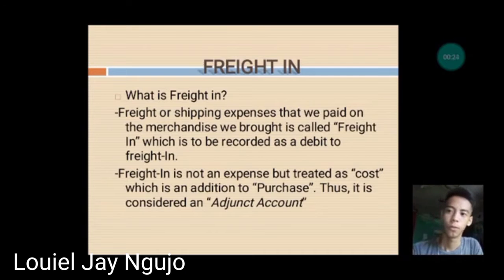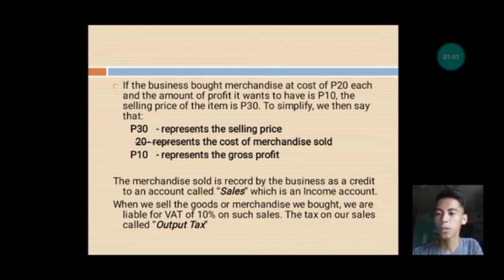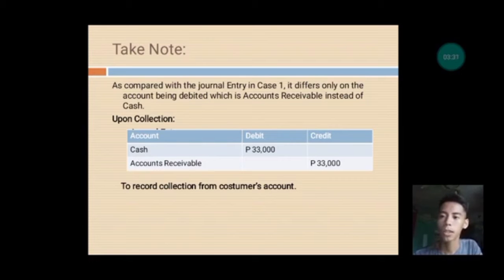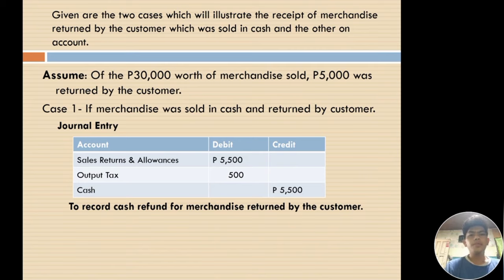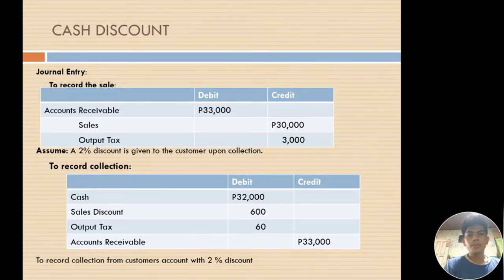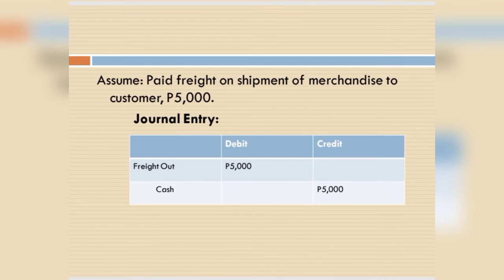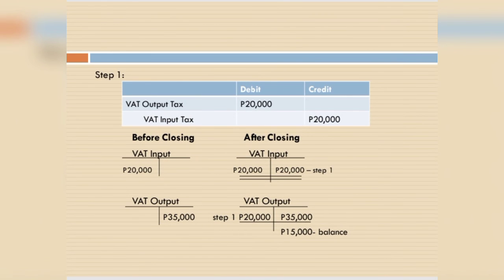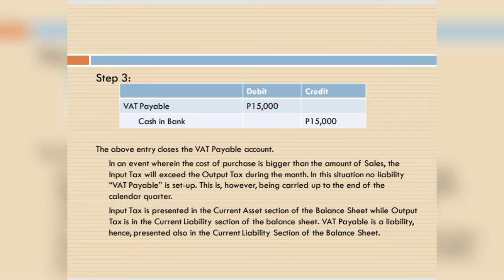Group 5: Accounting for Freight Reporting